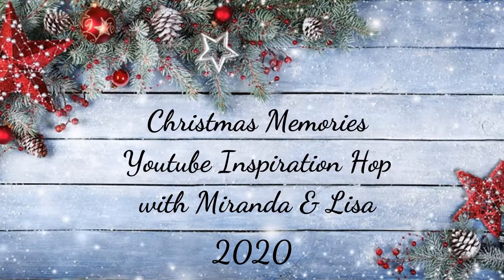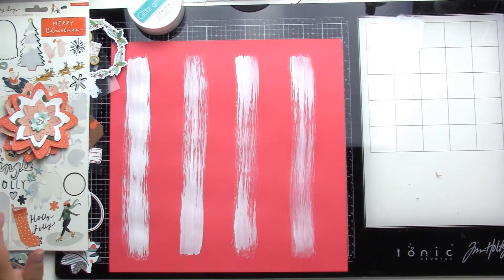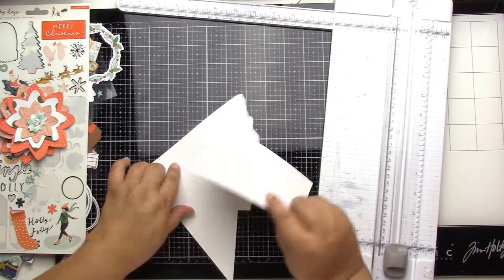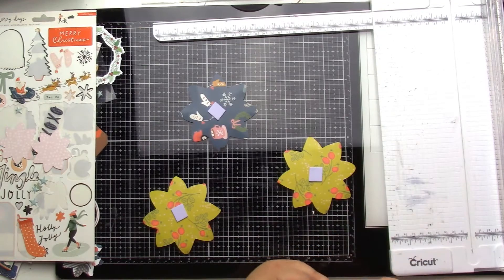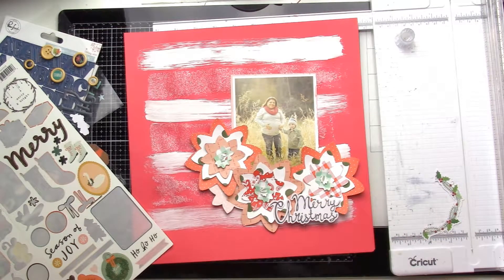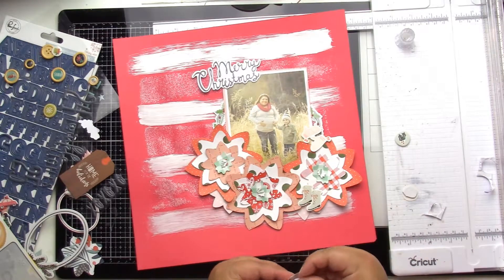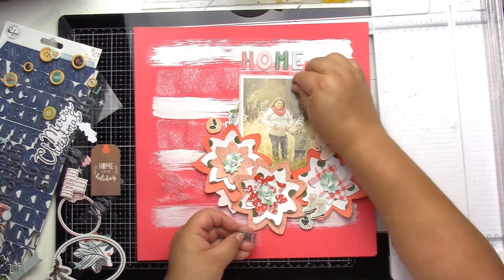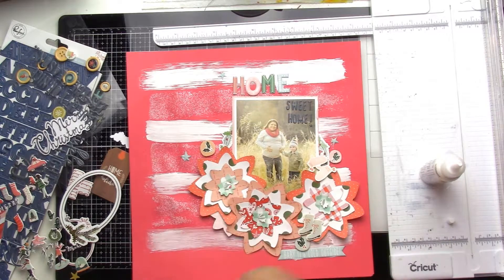EP#132 - Christmas Memories YouTube Inspiration Hop Day 7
Hi crafty friends!  I am sharing Day 7 Baby It's Cold Outside!  I used a Paige Evans layered flower cut file and bit of a Hip Kit Club!

JoJo Kelly
Instagram.com/calibeachgirl64